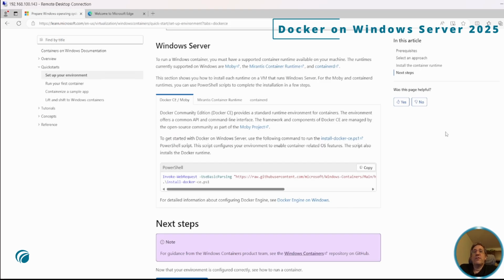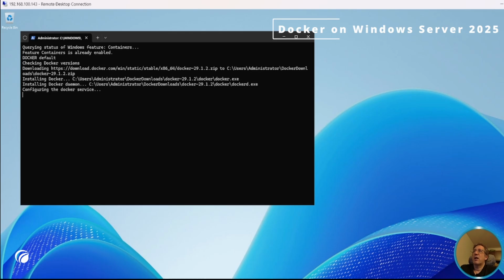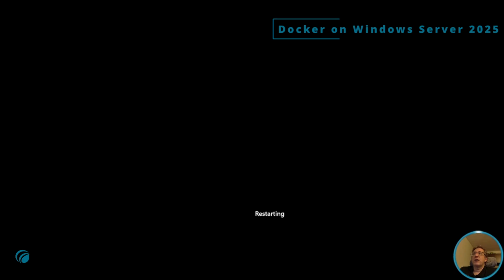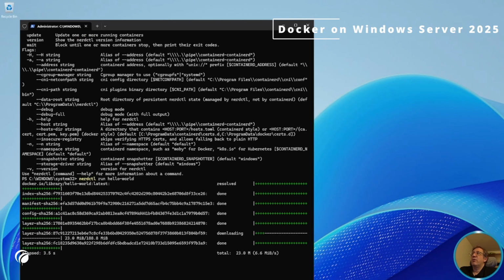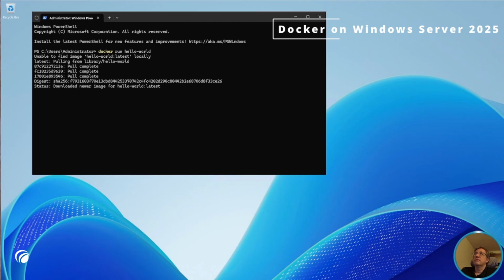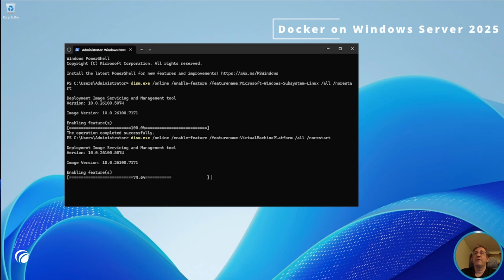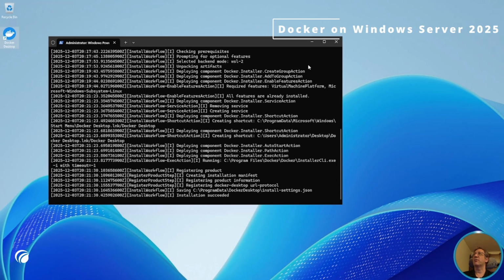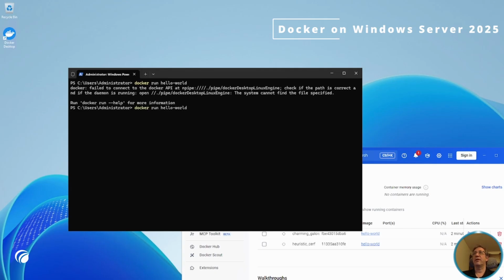Containers on Windows Server 2025 | Docker CE, containerd, MCR and WSL2 Explained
Running containers on Windows Server 2025 is more confusing than it should be, especially if you expect the same experience you get on Windows 11. In this video, I walk through the current container options on Windows Server 2025 and show what each one is actually useful for in real-world setups.

First, I install and test the native runtime options:

    Docker CE

    containerd

    Mirantis Container Runtime, also known as MCR

Mirantis documents MCR as the runtime that enables native Docker containers on Windows Server, and Microsoft’s Windows container support guidance is centered on Windows Server container hosts rather than Docker Desktop-style server workflows.

Then I explain the practical limitations of these approaches on a Windows Server host, especially when you want Linux containers instead of Windows containers. Docker’s official install page says Docker Desktop is not supported on server versions of Windows, and Microsoft’s on-premises support policy focuses on Windows Server containers on supported Windows Server releases.

To work around that, the second half of the video covers:

    Enabling WSL2 on Windows Server 2025

    Installing Docker Desktop on top of WSL2

    Using that setup to run Linux containers on a Windows Server machine

    The trade-offs for labs, homelabs, and self-hosted build agents

This is the key takeaway: if you want a Docker Desktop-style Linux container workflow, the supported story is different from Windows client machines. Docker explicitly says Docker Desktop is not supported on server versions of Windows, which is why this kind of setup belongs more in the lab and experimentation category than in a clean official server support story.

0:00 - Introduction
0:16 - Description
2:51 - Docker CE
4:42 - containerd
6:41 - MCR
8:53 - Server Versions
9:33 - Docker Desktop
12:58 - Conclusion

This video is for homelab users, sysadmins, and DevOps engineers trying to understand what the realistic container options are on Windows Server 2025 today. It is especially useful if you are deciding between native Windows container runtimes and a WSL2-based Linux container workaround.